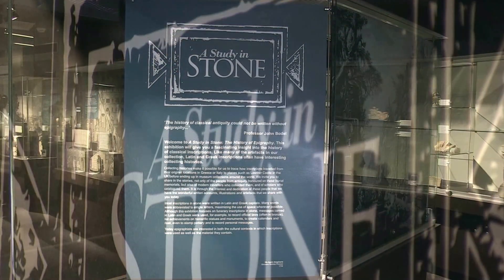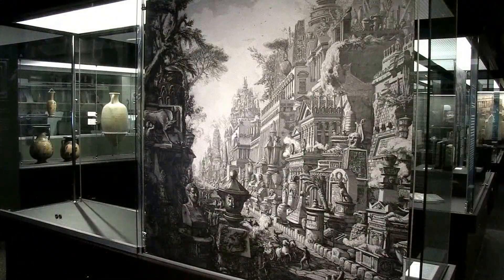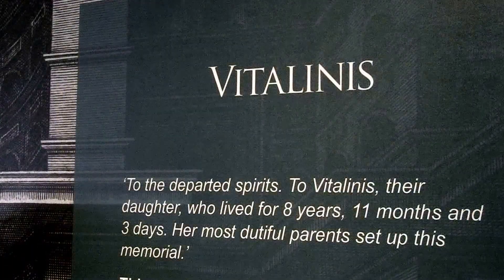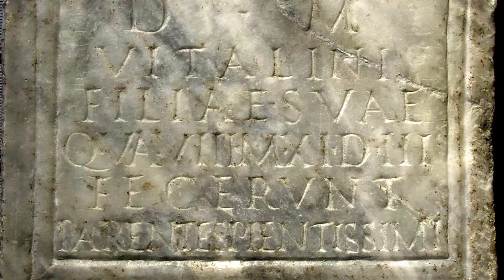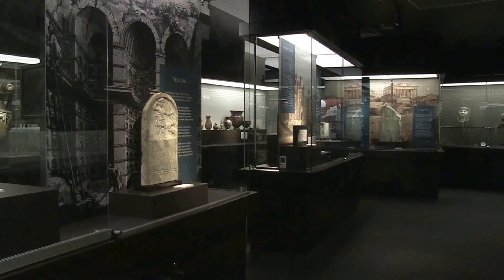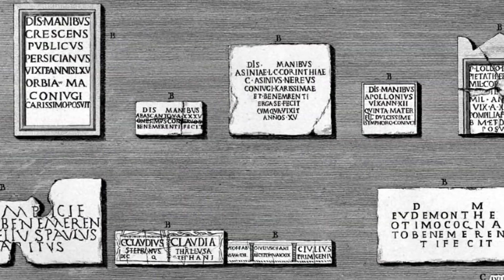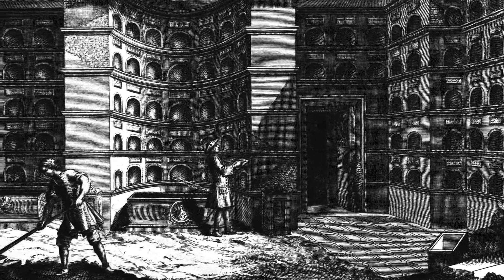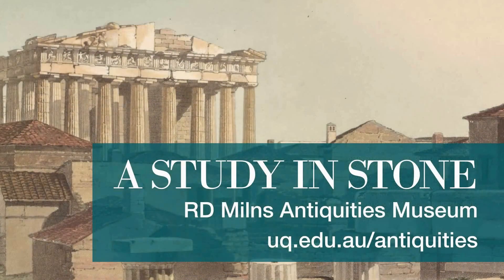A Study in Stone: The History of Epigraphy - Curatorial Video 1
Now open at the RD Milns Antiquities Museum: 'A Study in Stone: The History of Epigraphy'

This exhibition showcases burial inscriptions from the Greek and Roman world, and the legacy they have left to generations of academics and antiquarians.Telling the story of these fascinating artefacts, from their creation to their rediscovery, 'A Study in Stone' provides visitors with a glimpse into the everyday lives of ancient people.